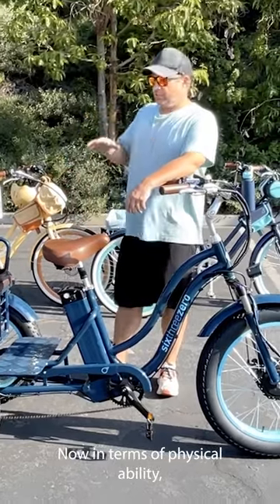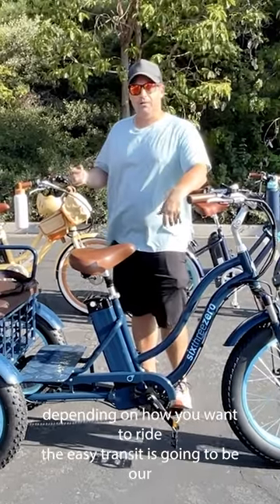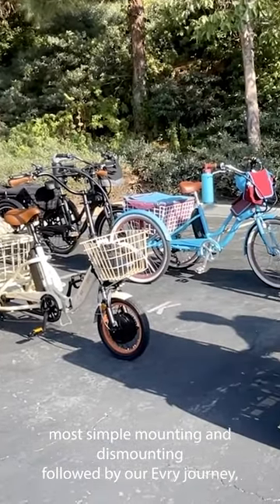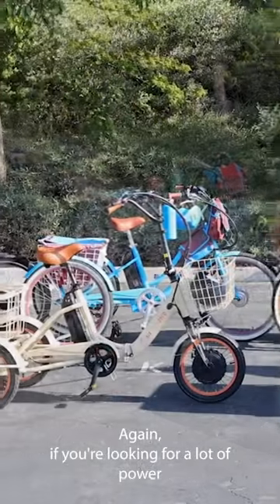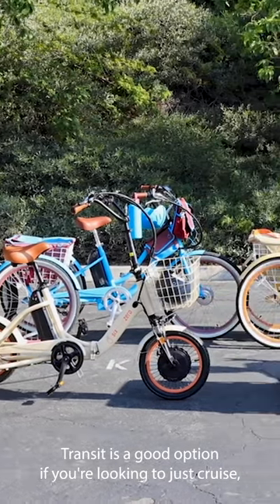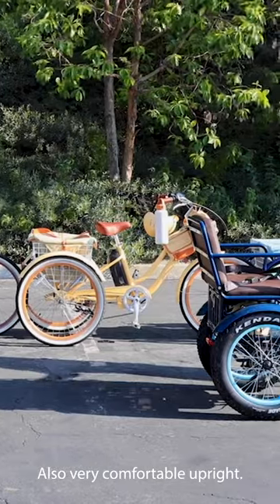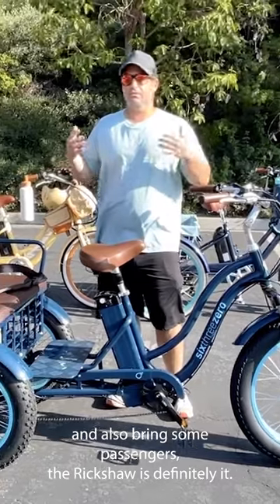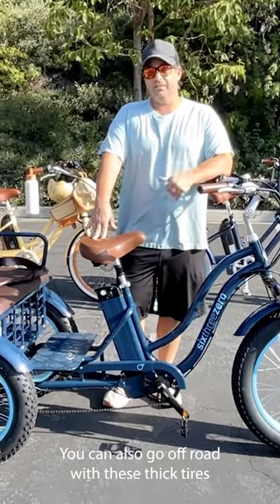E-Trikes Unveiled: Finding Your Perfect Ride Among Easy Transit, Evryjourney, and Rickshaw Models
Embark on a journey to discover the perfect electric tricycle for your unique riding needs among the diverse options of Easy Transit, Evryjourney, and Rickshaw models. Whether you seek simplicity, nimble power, or passenger-friendly adventures, explore the distinct features and capabilities that cater to a variety of riders. Unveil the world of E-trikes and redefine your cycling experience.

to explore a world where comfort meets innovation.